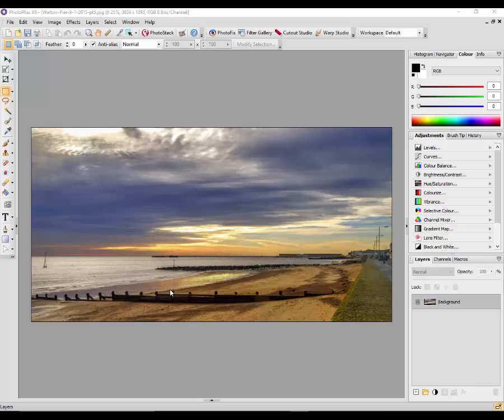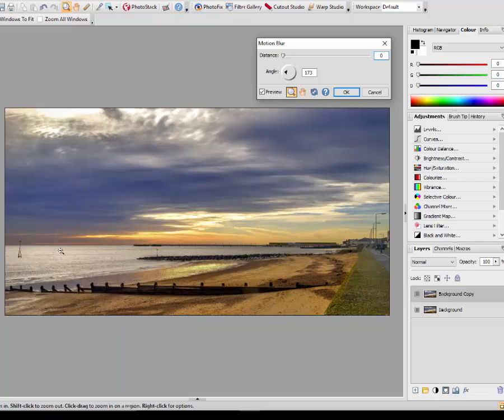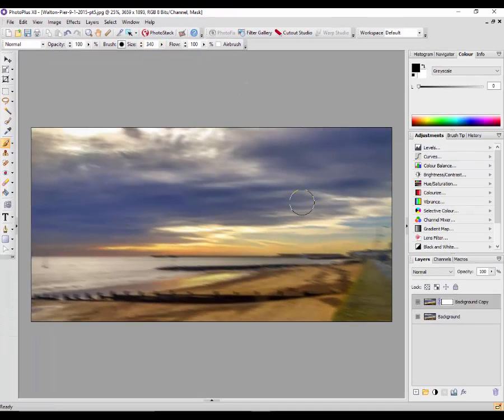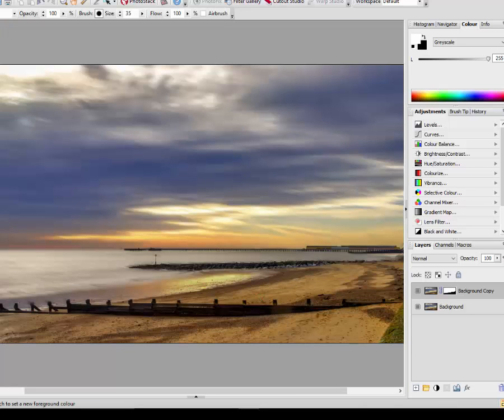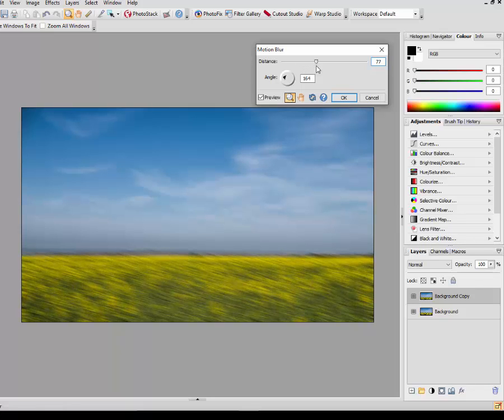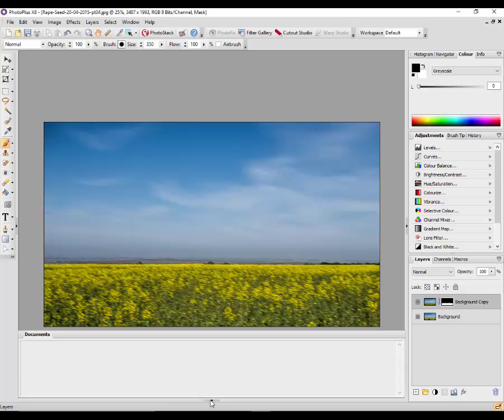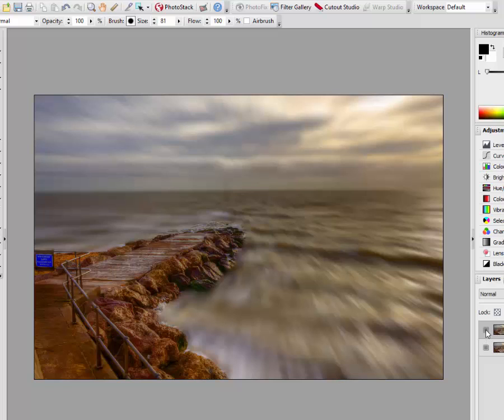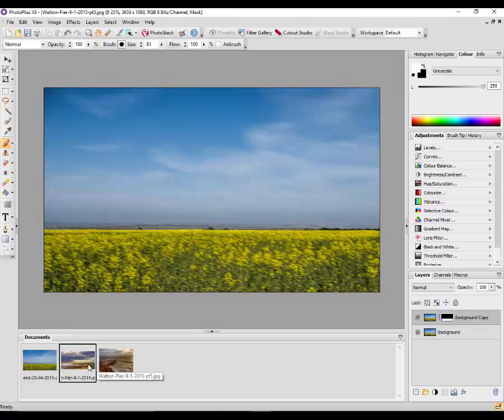PhotoPlus Fake ND Filter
A tutorial to show you ways to make a fake Neutral Density filter type image. Where clouds, water etc are fuzzy due to movement but other areas are not effected because they haven't moved. Made for the Fans of Serif Software, Facebook Group.